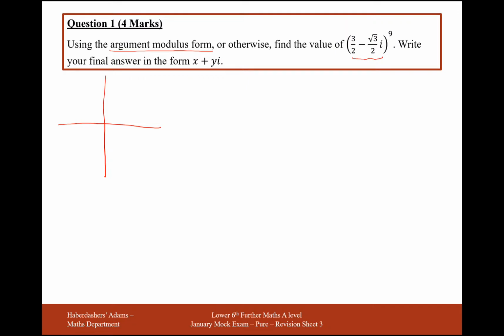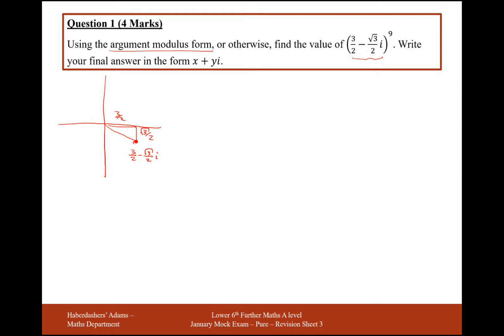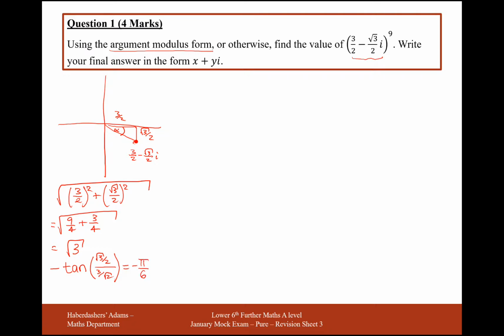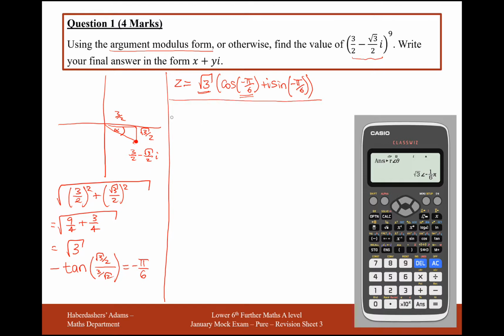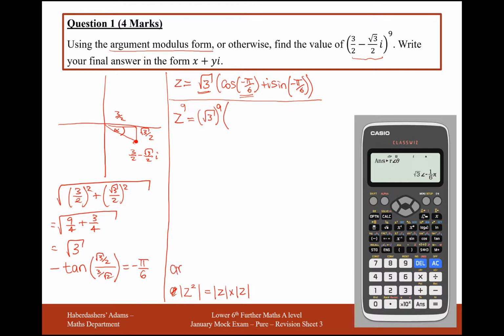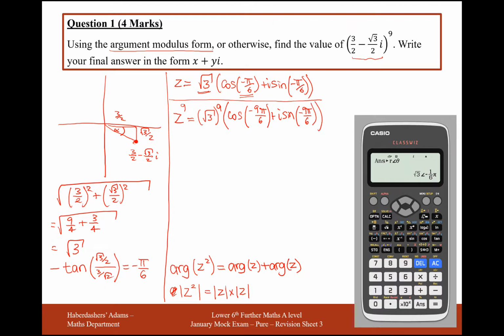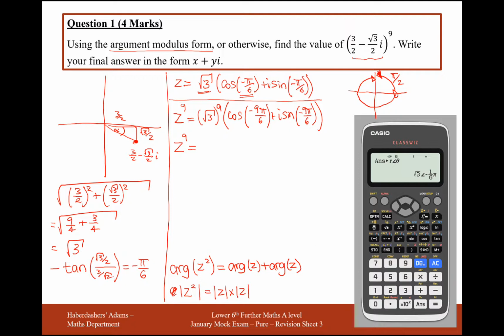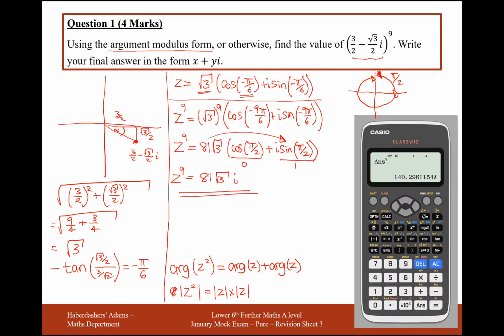AS Further Maths - Core - Jan Exam Revision Sheet 3 - Q1